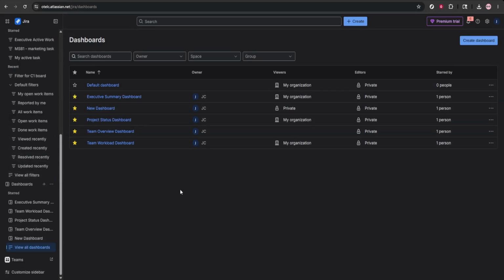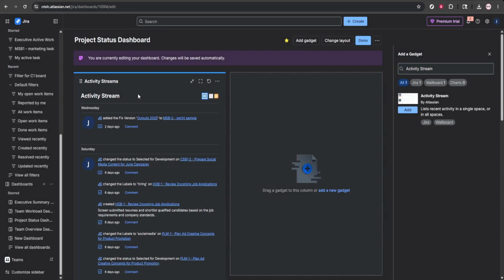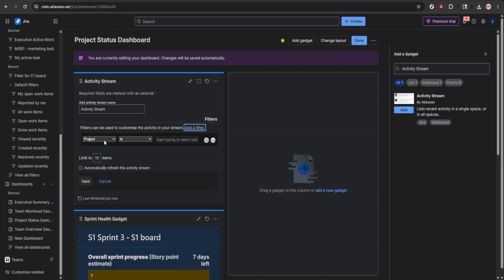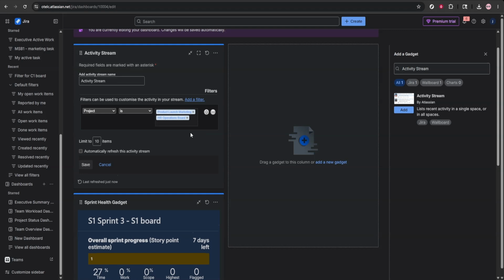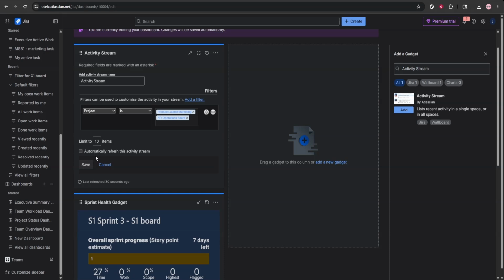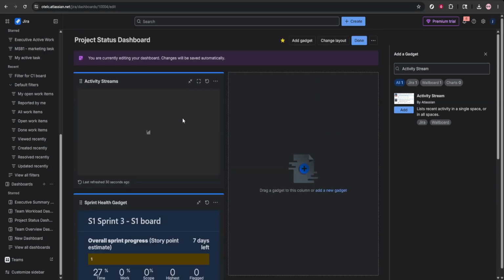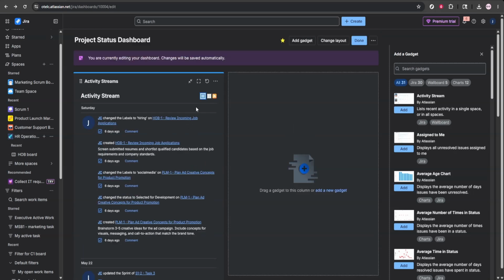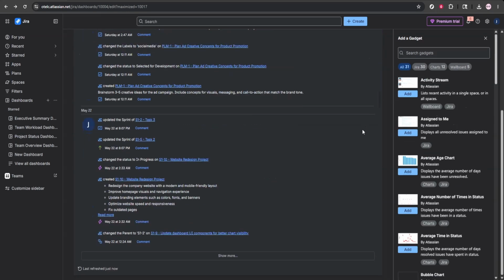How to Use the Jira Activity Stream on a Dashboard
In this video We will show you How to Use the Jira Activity Stream on a Dashboard